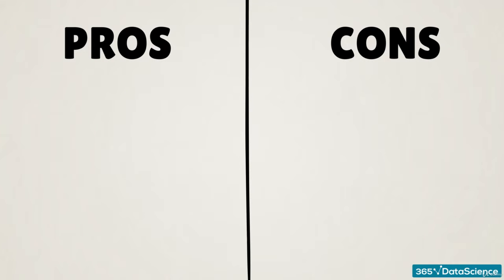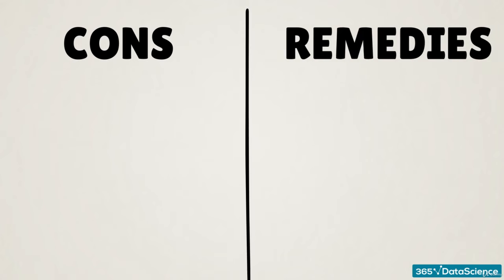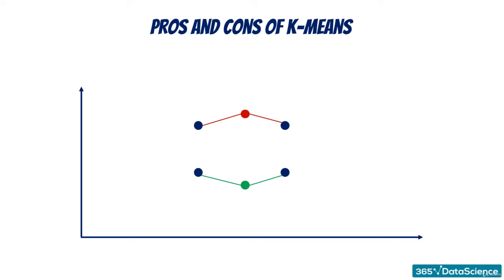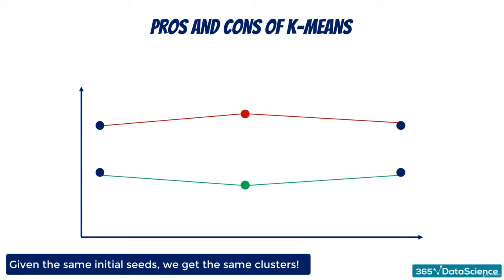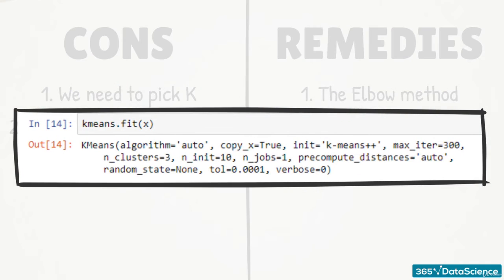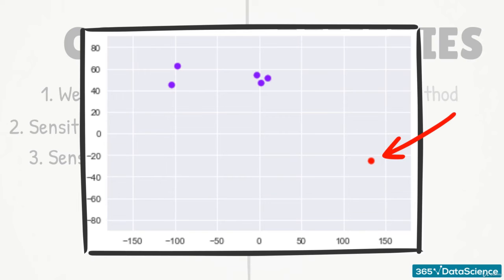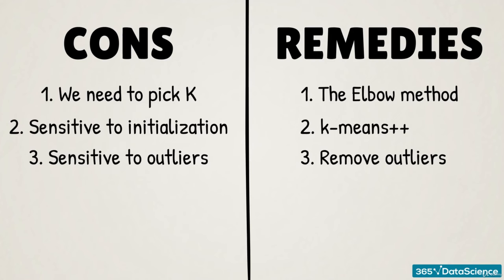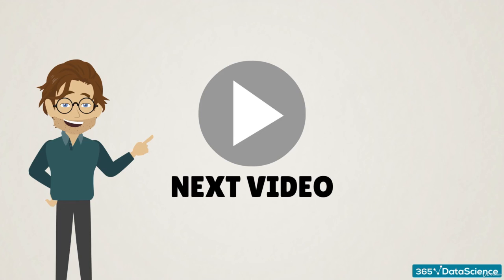198 Pros and Cons of K Means Clustering (ADVANCE STATISTICAL METHODS -K MEANS CLUSTERING) IN PYTHON